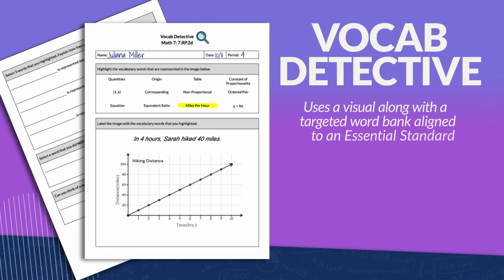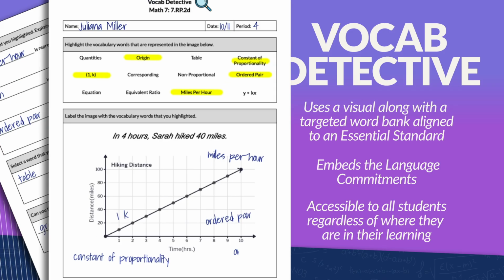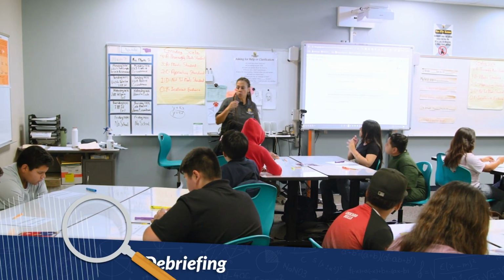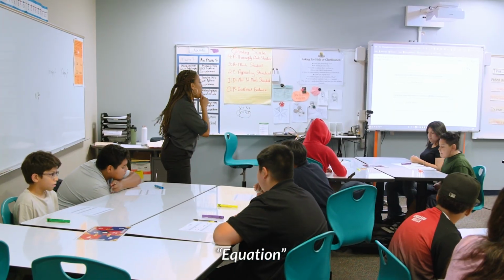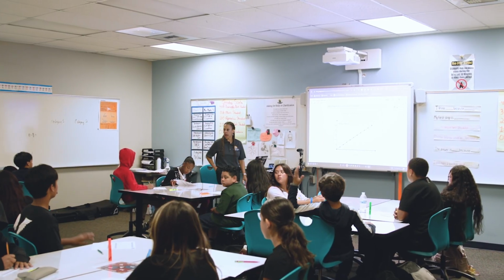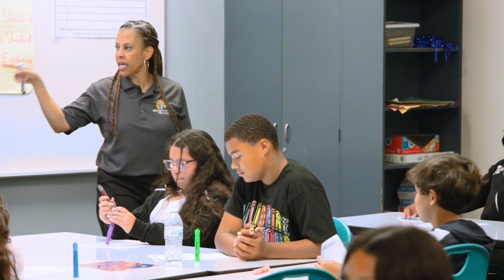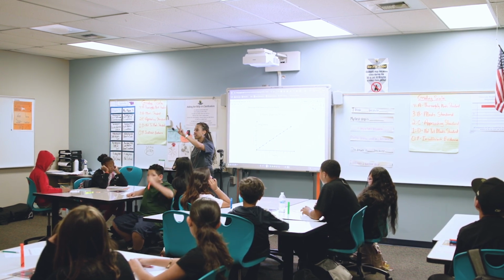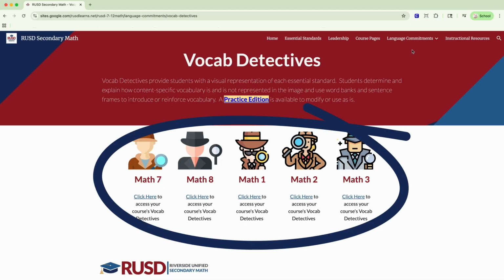RUSD Vocabulary Detective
Let's learn about "Vocab Detective," a valuable resource from Instructional Services at RUSD designed to boost student writing and talking in math.

This tool helps integrate our district’s Language Commitments by providing a visual, a targeted word bank aligned to an Essential Standard, and structured opportunities for students to discuss academic and content vocabulary. It’s accessible for all learners!

00:00 Introduction
00:47 Individual Learning
01:14 Partner Learning (Example 1 - RUSD Collaborative Conversation Mats)
01:55 Partner Learning (Example 2 - Moving around the classroom)
02:34 Student Discussions
03:57 Debrief
05:19 How to access Vocab Detective Resource
06:00 RUSD Secondary Math Website URL